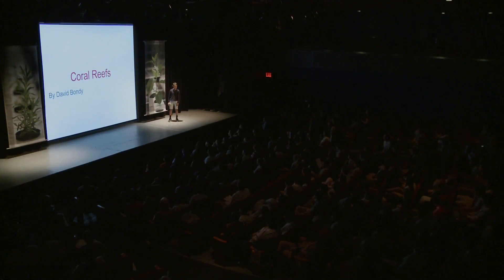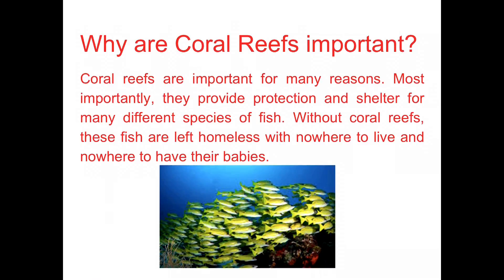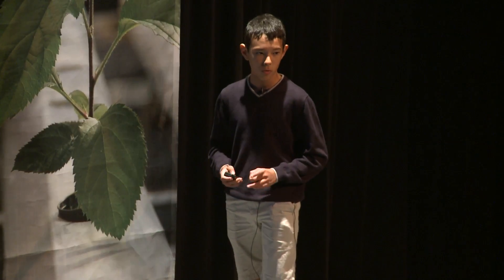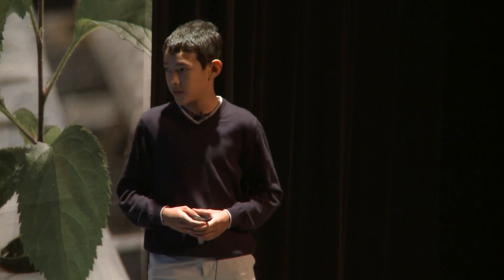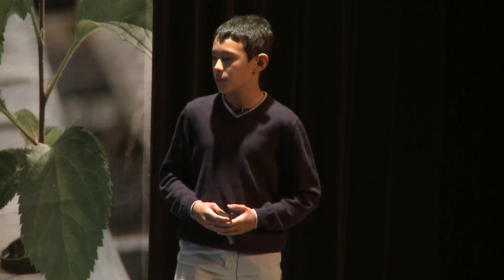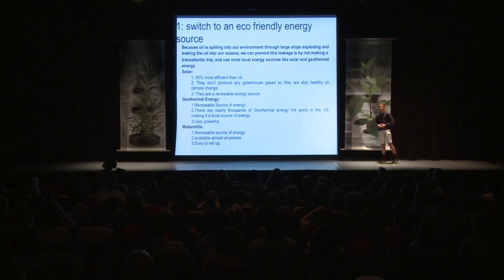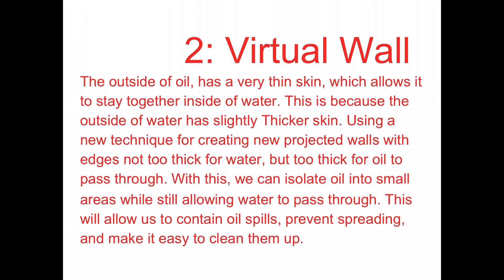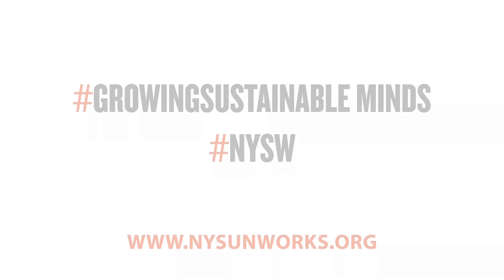Conserving Coral Reefs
David Bondy is a 7th grade student at the Manhattan School for Children PS333.